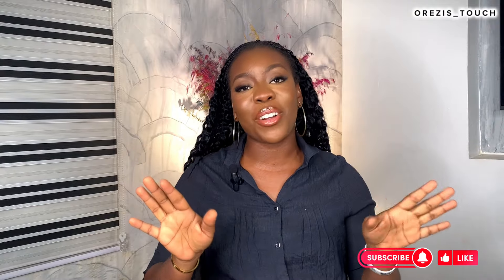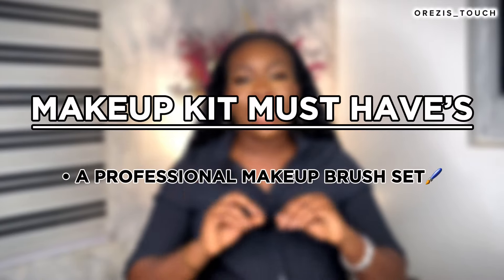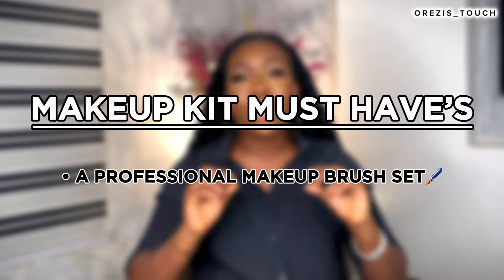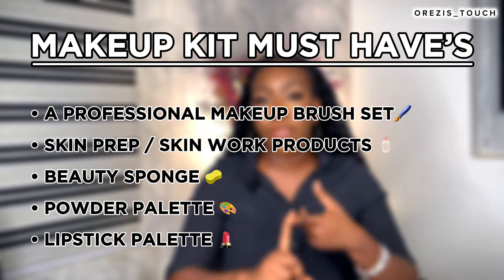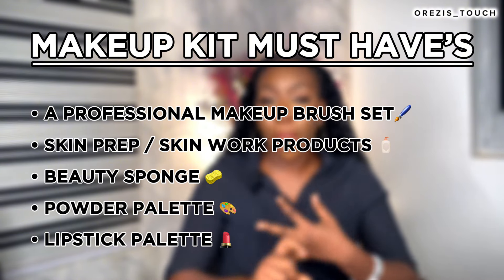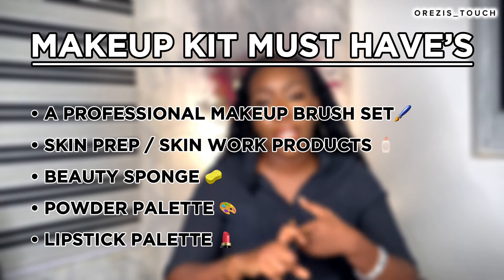MAKEUP STARTER KIT FOR MAKEUP ARTIST | Best Makeup Essentials for Beginners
I'm on Instagram as orezis_touch.

•I take  one on one makeup class for beginners and professionals
Camera - IPhone  XS Max
Editing app - InShot/KineMaster